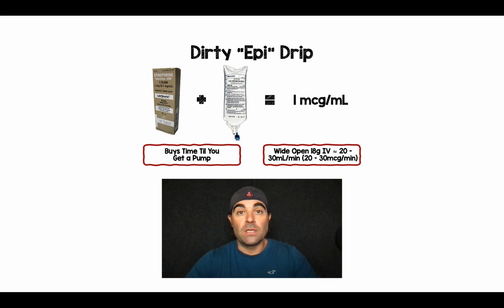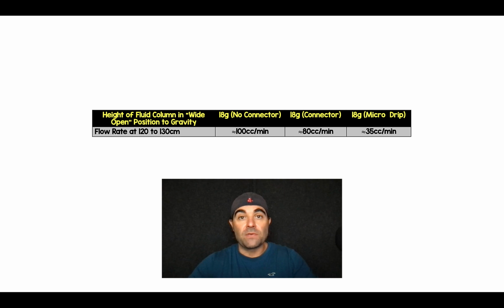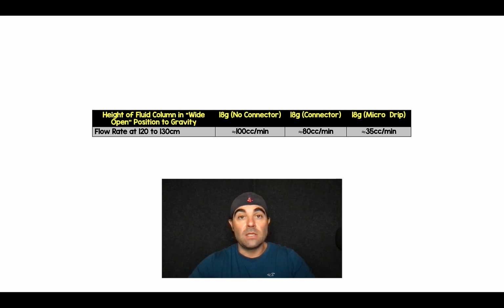The Dirty Epi Drip and IV Flow Rates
In this 1:30min video I get more explicit and precise about what I mean about wide open epi drip and IV flow rate.